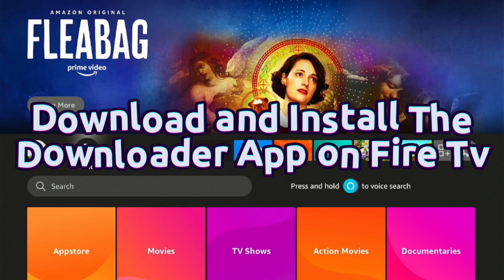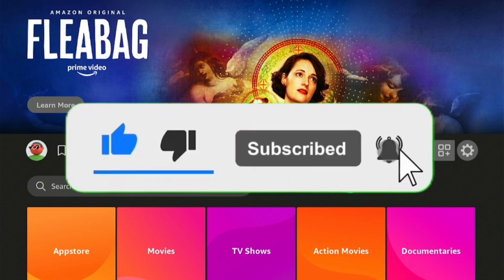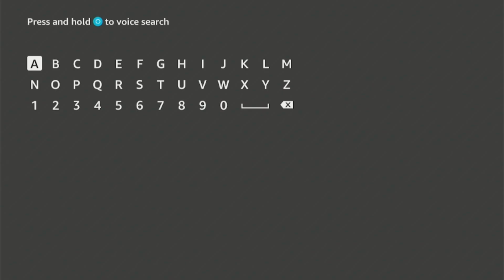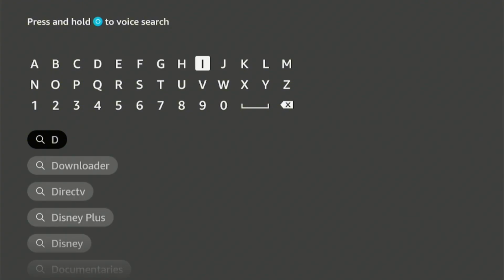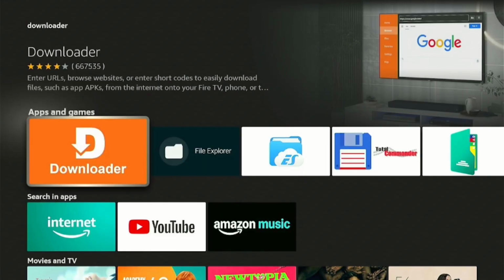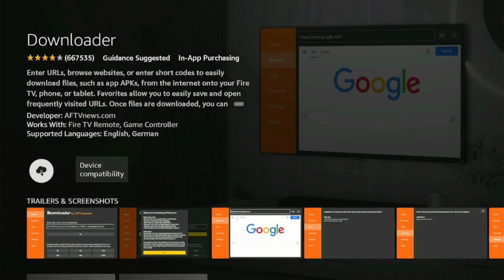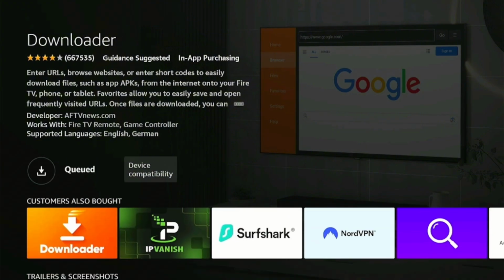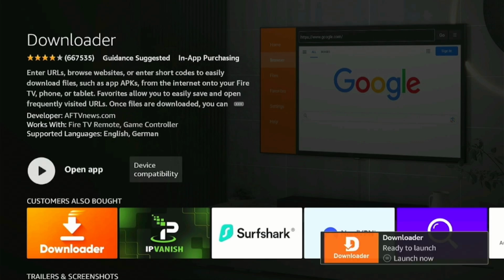How to Install the Downloader App on FireStick | Quick Tutorial for Amazon Fire TV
Step-by-step guide on how to safely download and install the Downloader app on your FireStick or Fire TV in 2026. Works for all models and regions — easy, fast, and beginner-friendly.